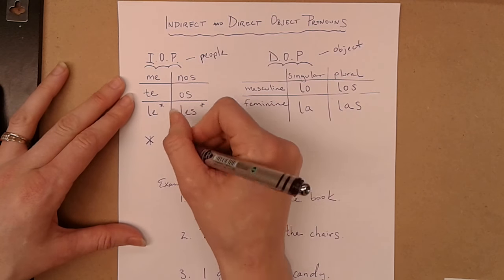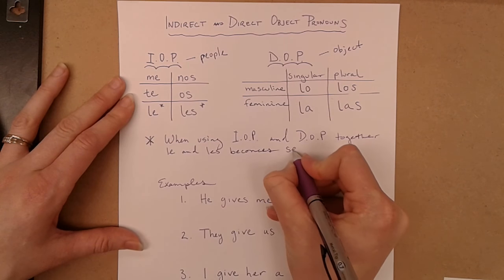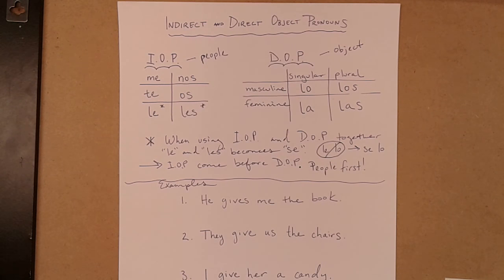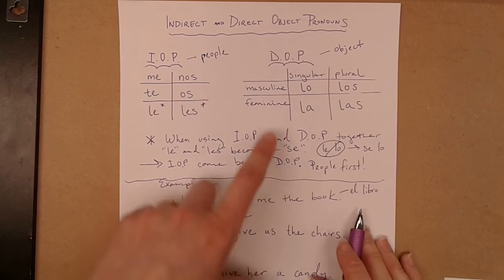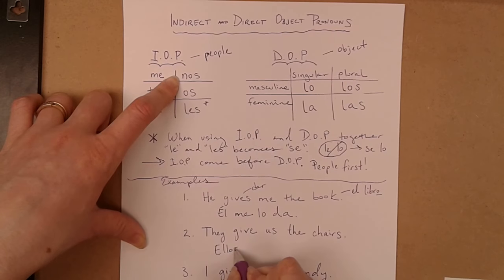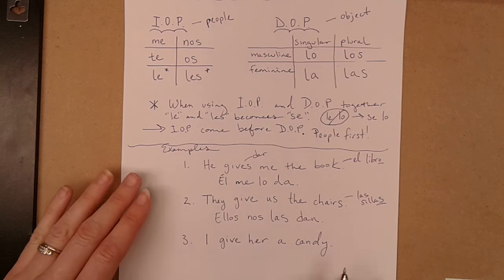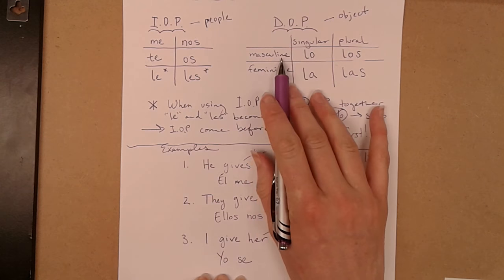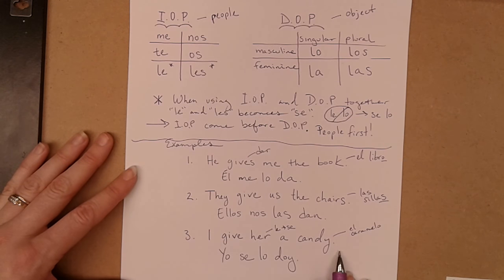Indirect and Direct Object Pronouns: How to use them together!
Indirect and Direct Object Pronouns in Spanish function slightly differently together, and differently that we would use them in English. This video provides a simplified explanation about how to use them together. More confusing grammar made simple!

**I recommend you watch this video after the two videos with the basic explanations of each of these topics.**

As with all grammar, the more you practice, the better it will stick. I encourage you to try to practice these concepts in context. Pick up a book in Spanish, see if you can spot these pronouns in use, then try to translate them!